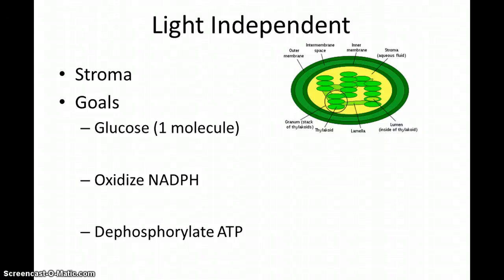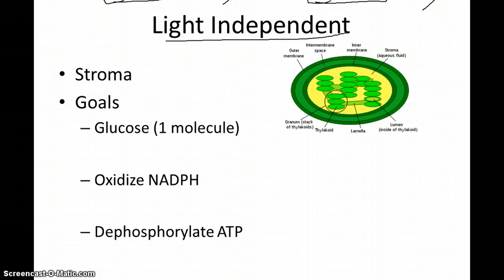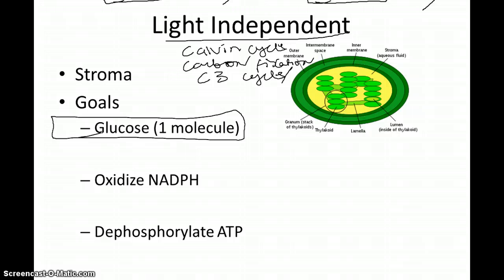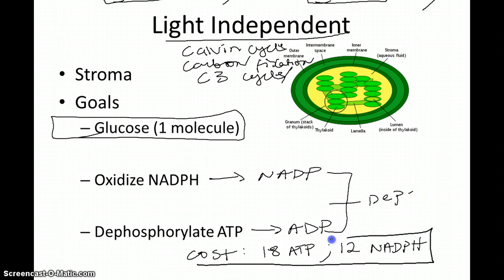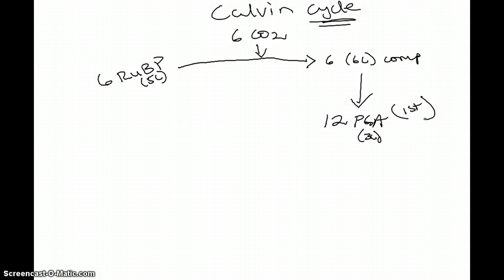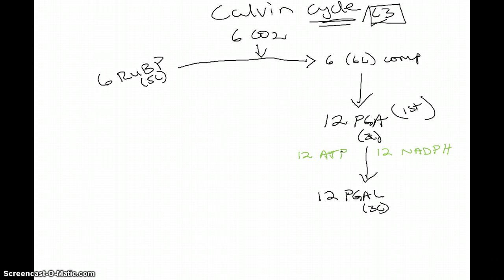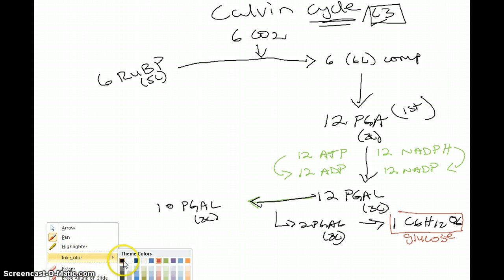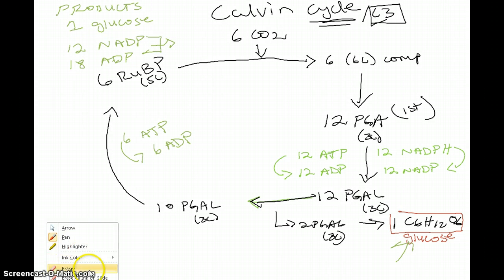Light Independent Reaction/Calvin Cycle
This video covers the definition, location, and procedures of light independent reactions. This video explains the Calvin cycle and also explains why it is called the C3 pathway. The products of light independent reactions are also shown